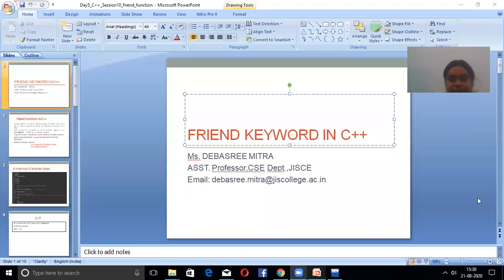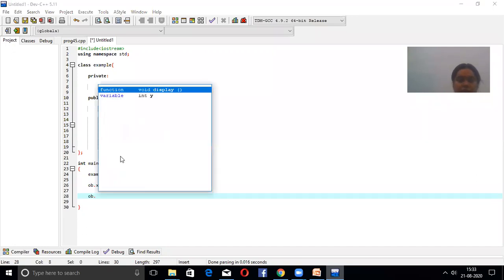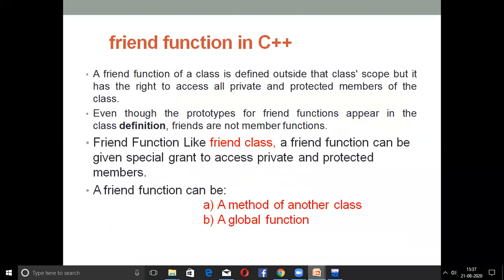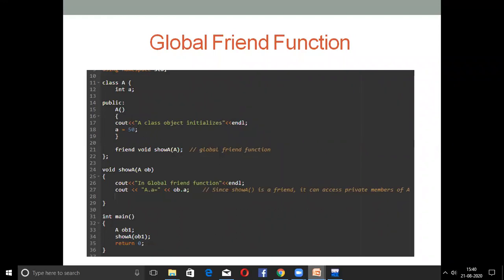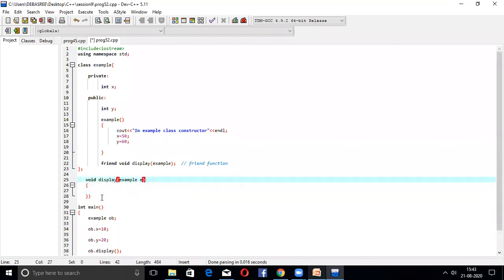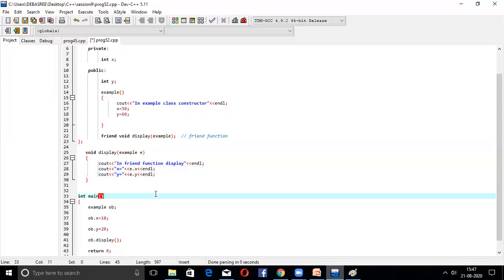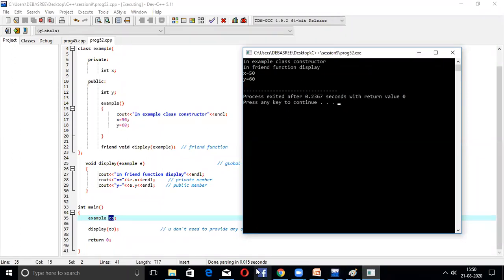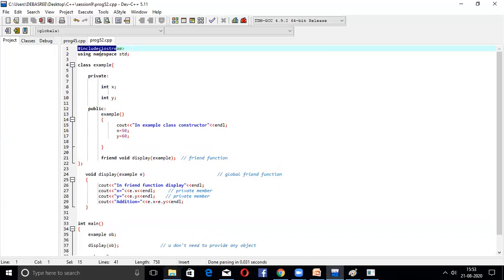LEC20 FRIEND FUNCTION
FRIEND FUNCTION